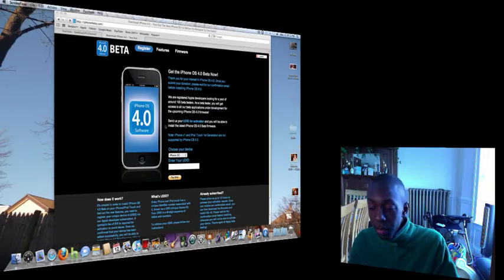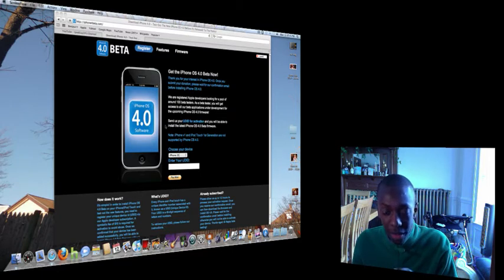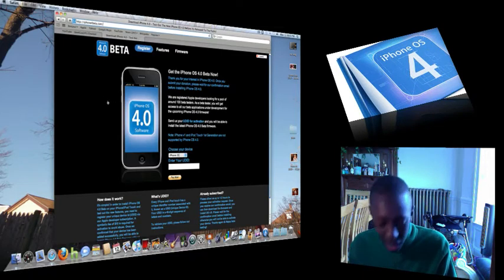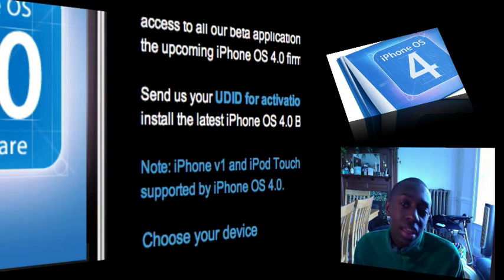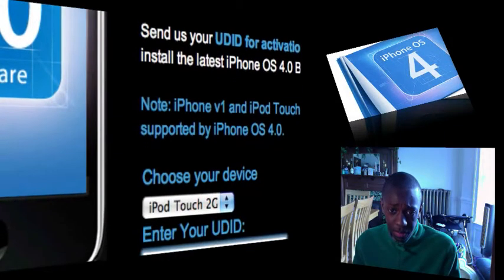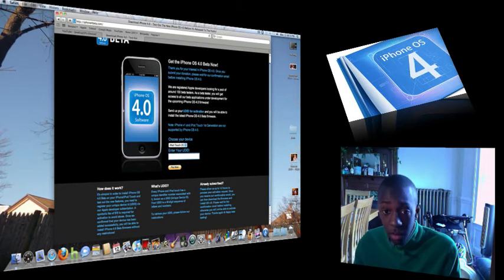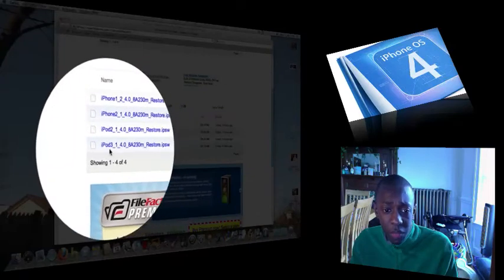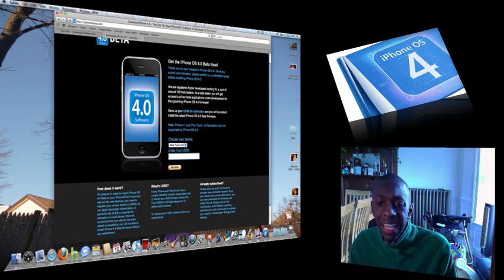Download Iphone OS 4 beta for free... Very rare check it out!!!!!!!!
This video i will show you how to download the iphone os 4 beta version for free